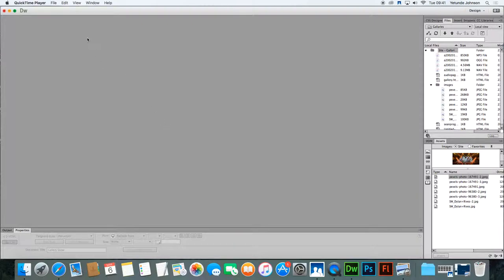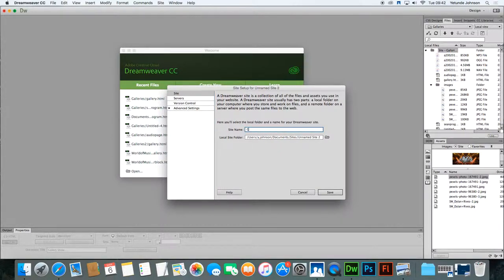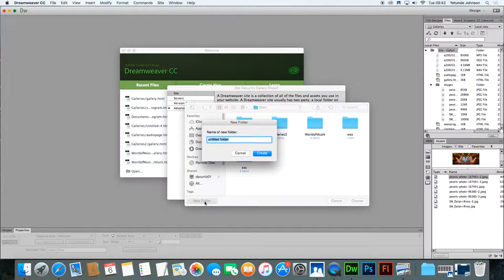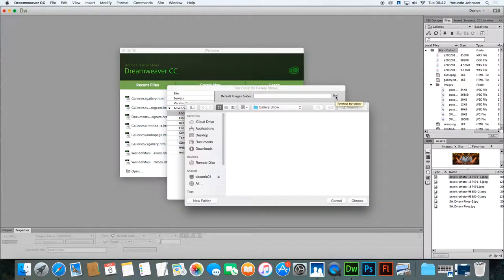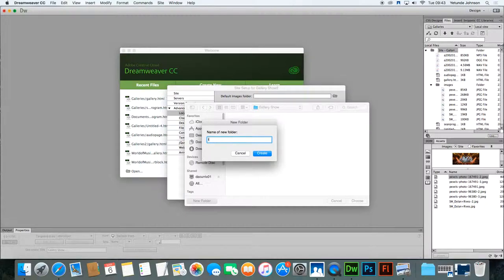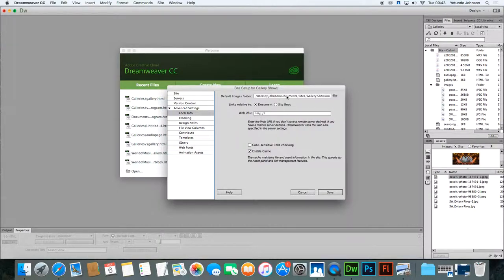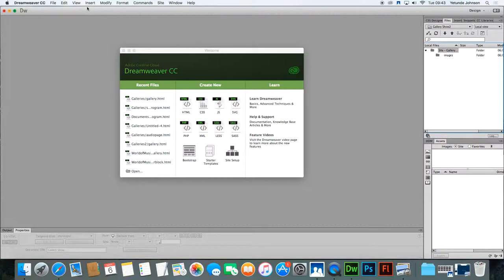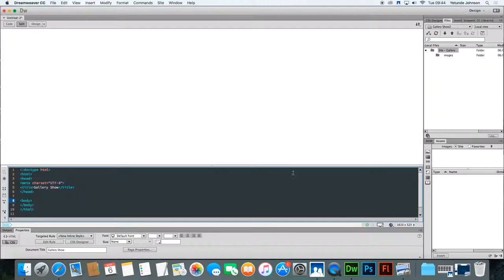Creating a Picture Gallery in Dreamweaver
Creating a picture gallery in Adobe Dreamweaver